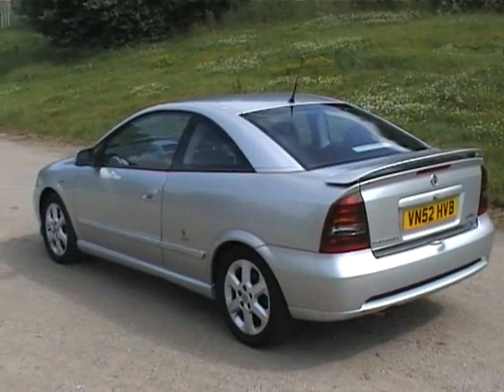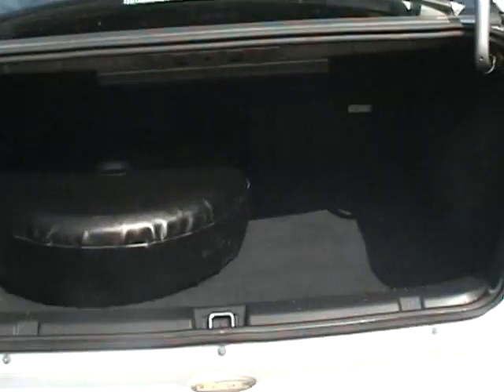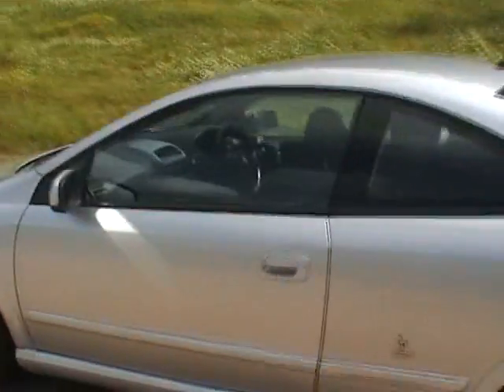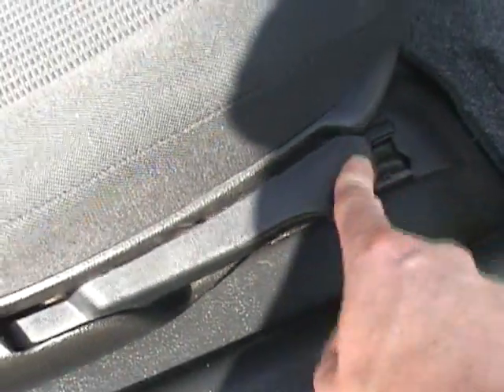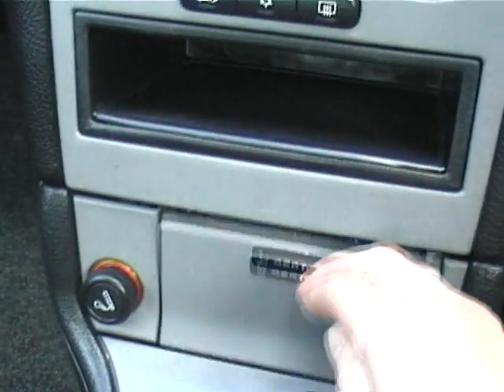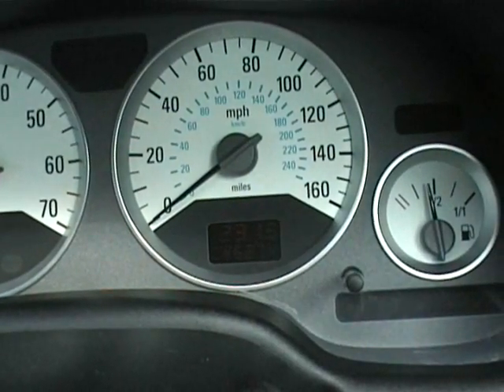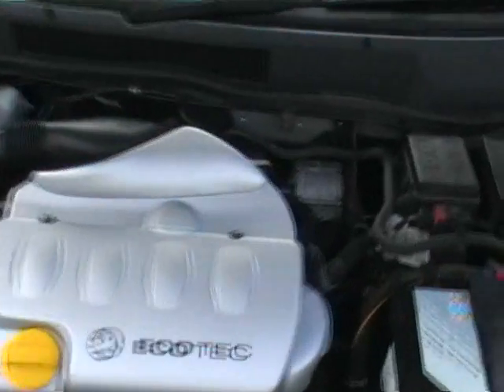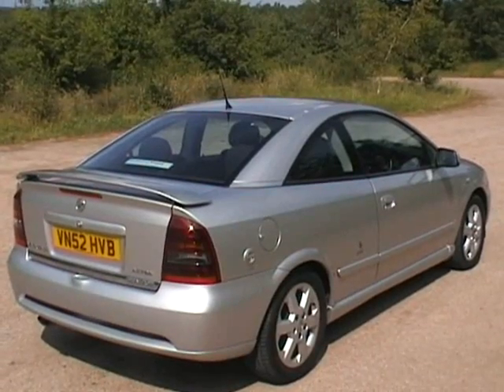astra bertone lpg autogas